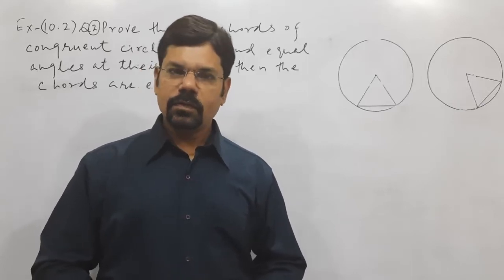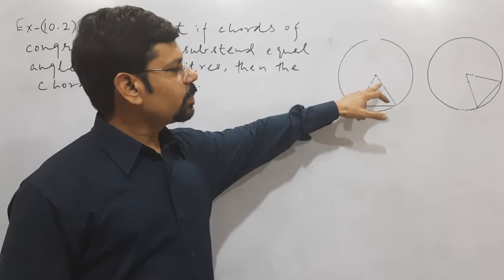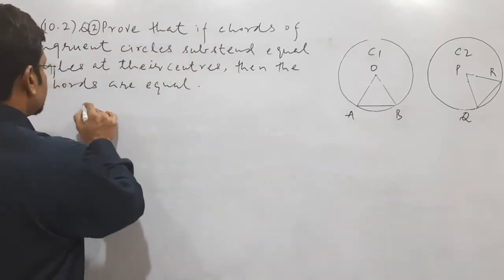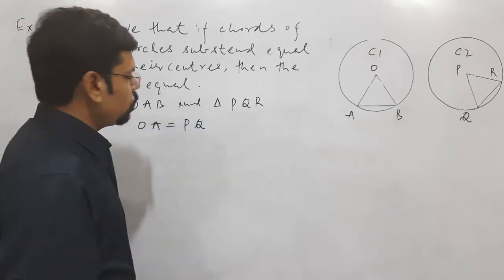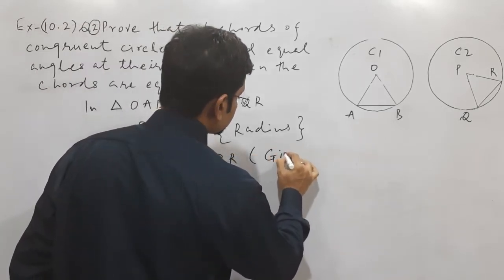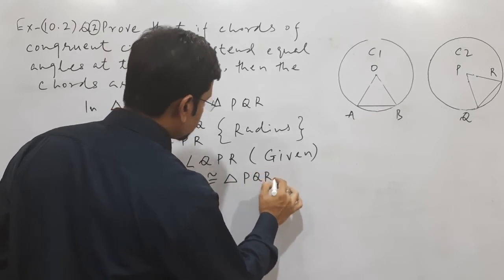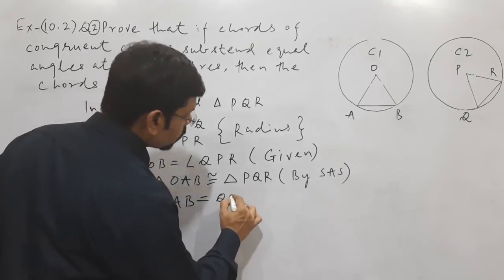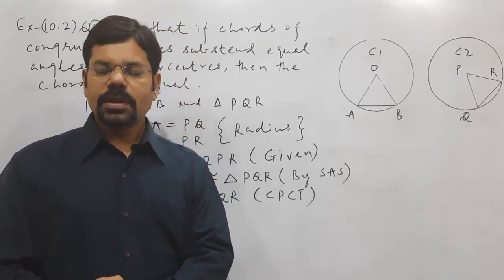Circles, Class-IX (CBSE), Chapter-10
Circles, Class-IX, Question No. 2 of Ex-10.2 (NCERT)